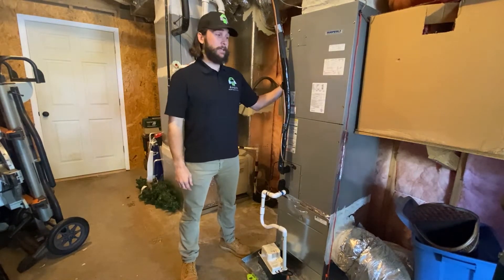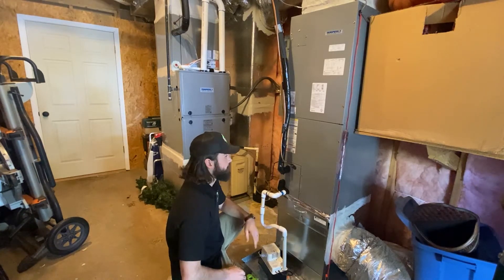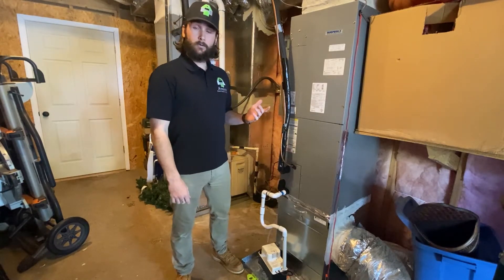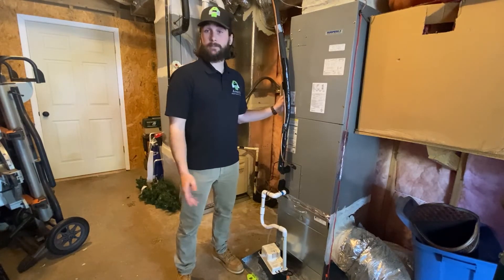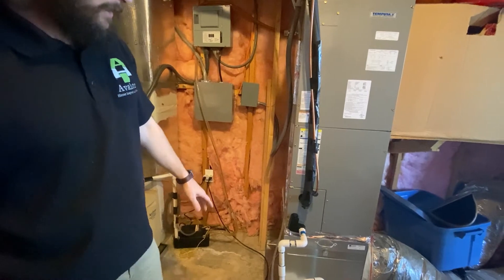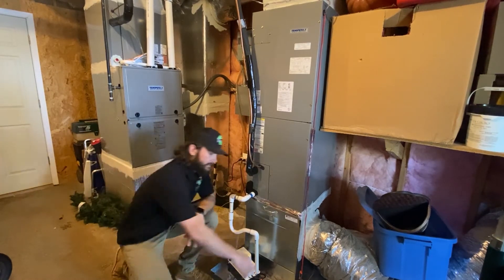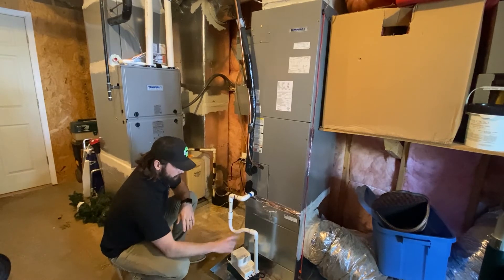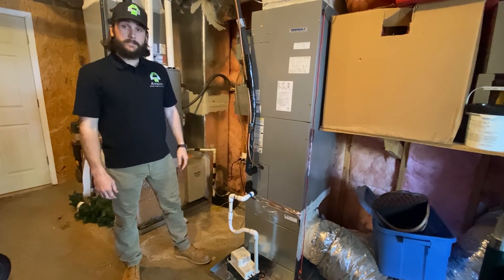Avalon Home Inspections: How to Inspect a Heat Pump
How to inspect a heat pump/air handler for Avalon Home Inspections